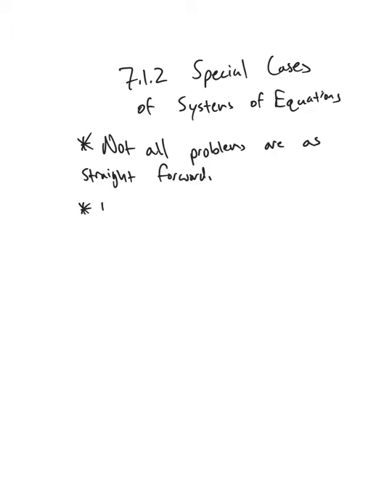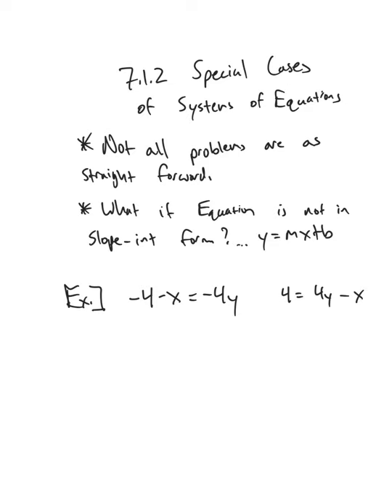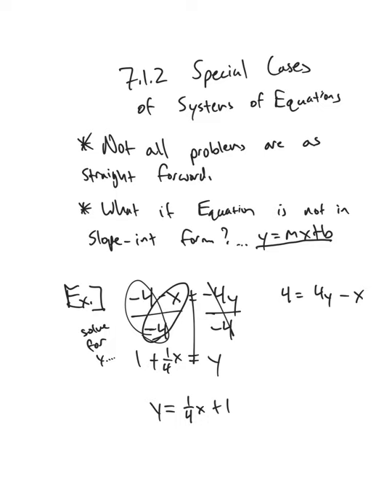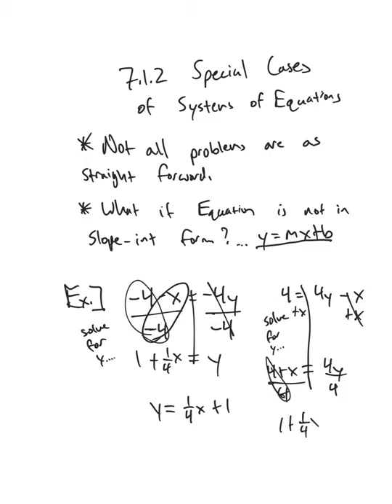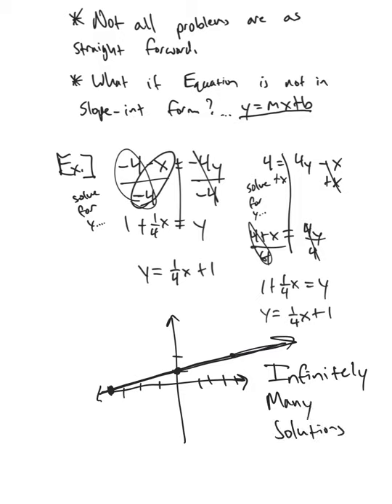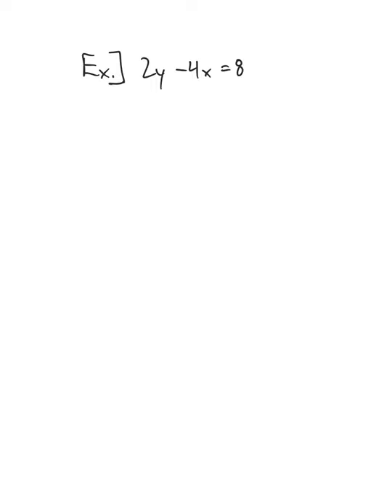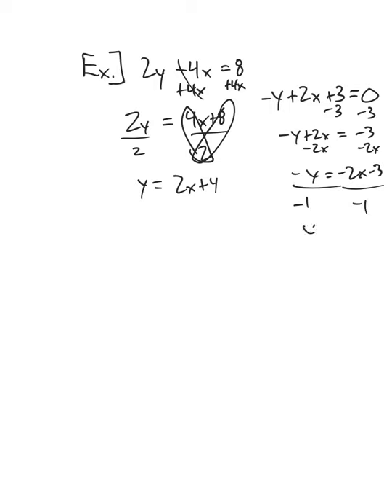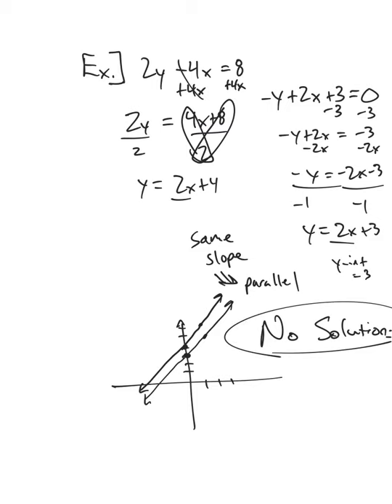7.1.2 Special Cases